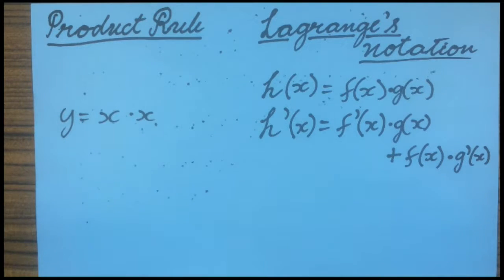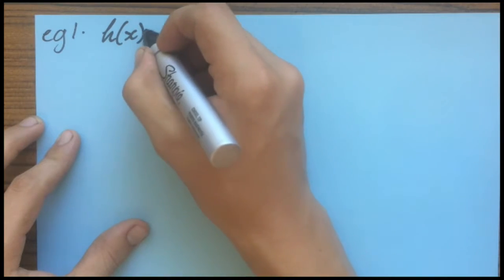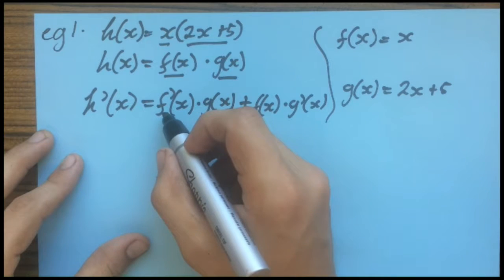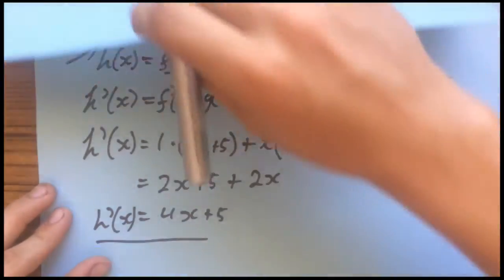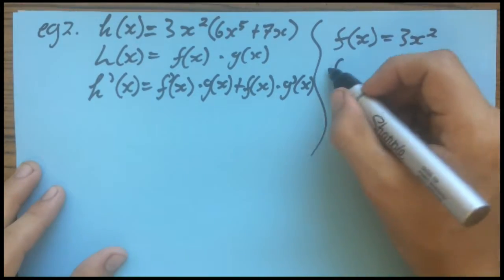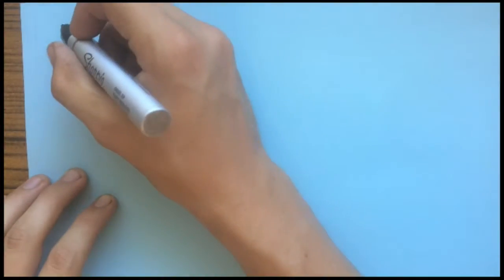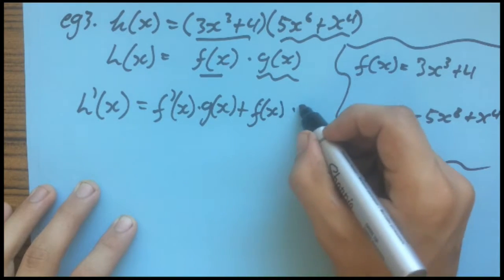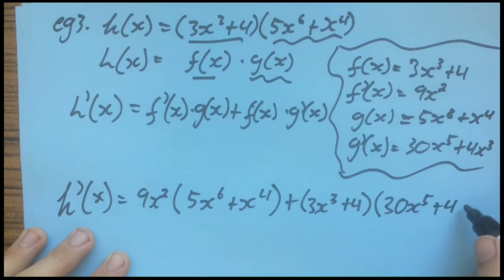Derivatives - Basic - Product rule - Lagrange's notation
Product rule is used when you are looking to derive a function multiplied by another function. Hope this helps